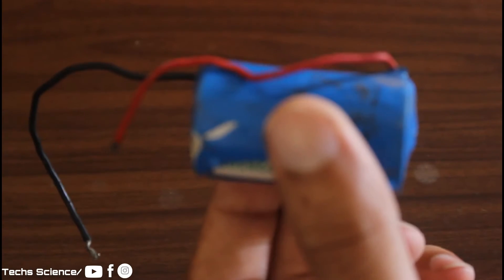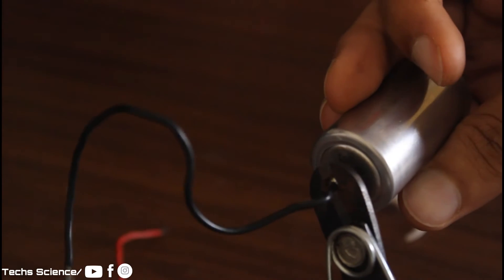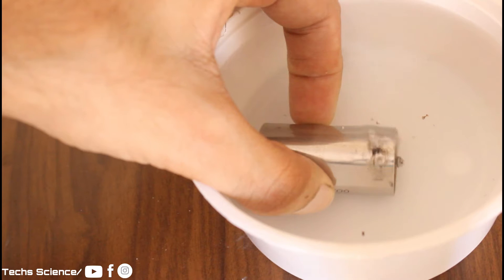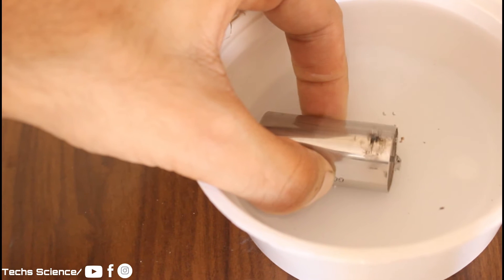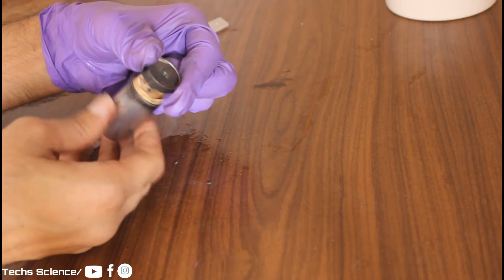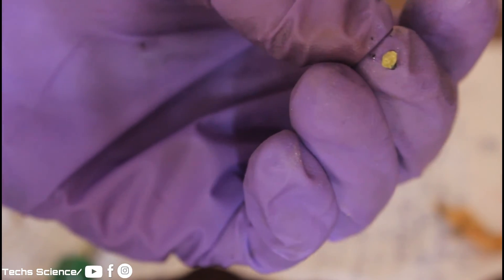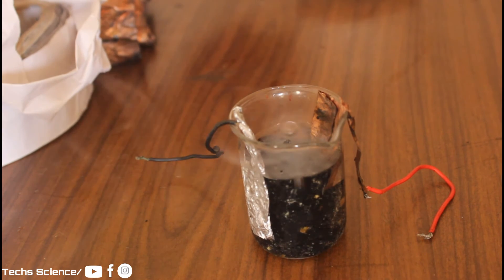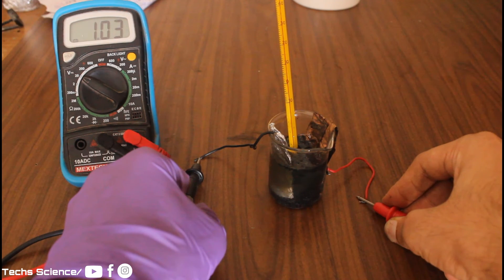what's inside Lithium Battery |Try making lithium ion battery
This lithium battery contains
lithium thonyl chloride & releases toxic gas when opened
(Note: Do not open the lithium battery without taken proper precautions)